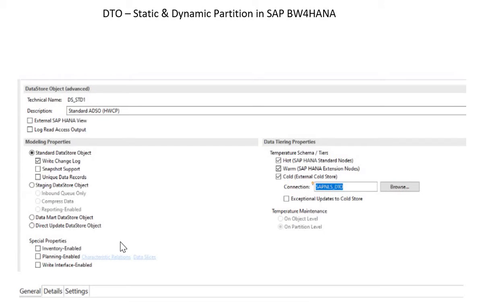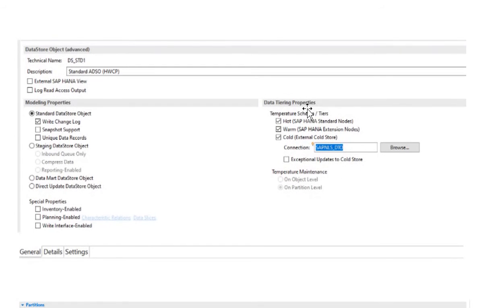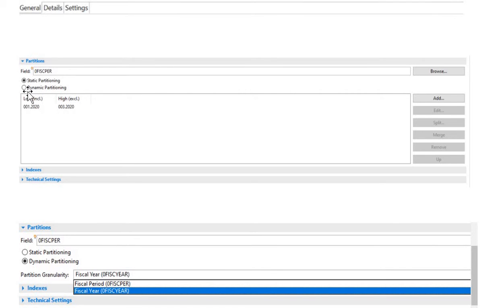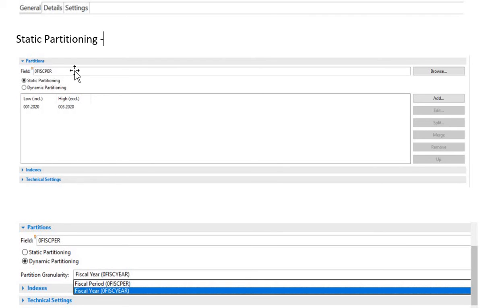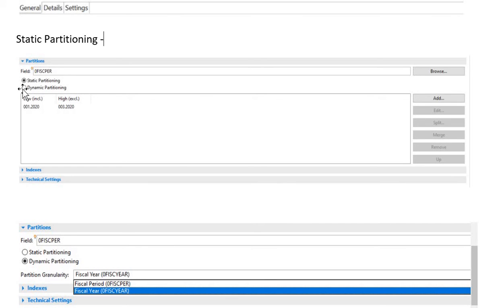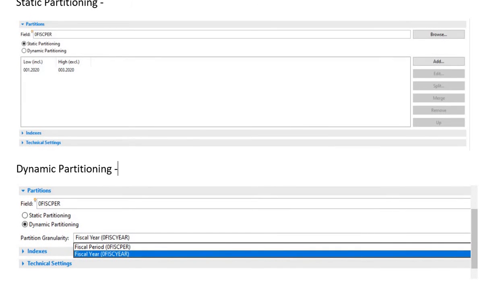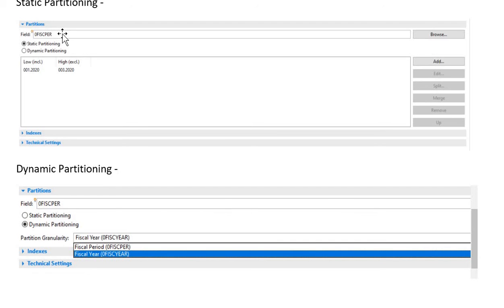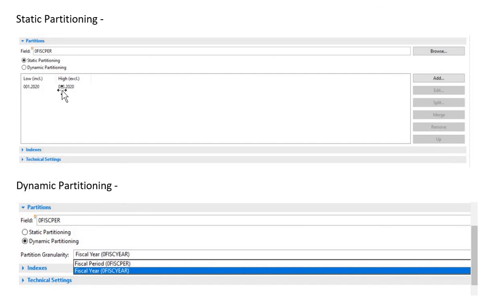How to enable DTO in SAP BW4HANA | How to use Static Partition and Dynamic Partition in Data Tiering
In this tutorial we have explained how to create static partitioning in ADSO for DTO and Dynamic partitioning for DTO.

                                Watch Tutorial -